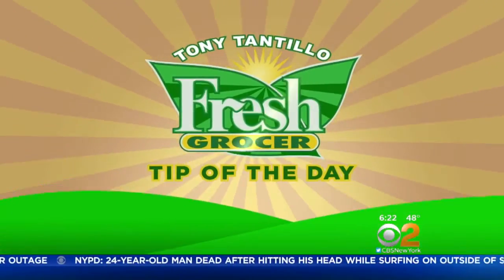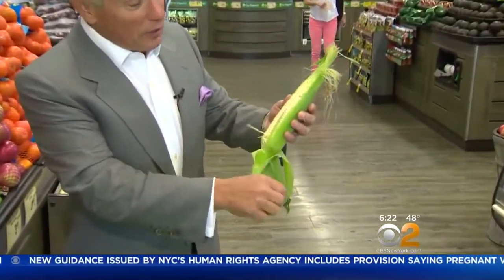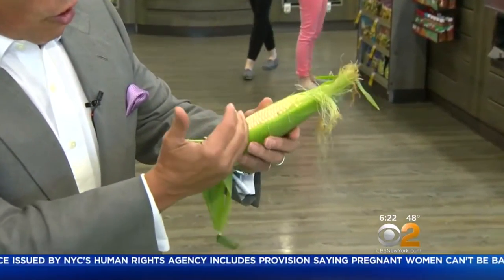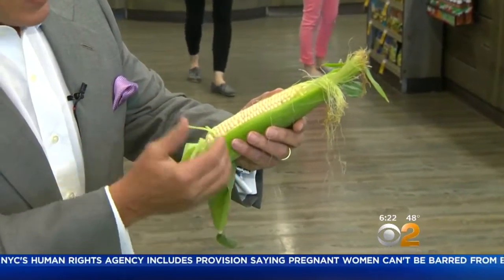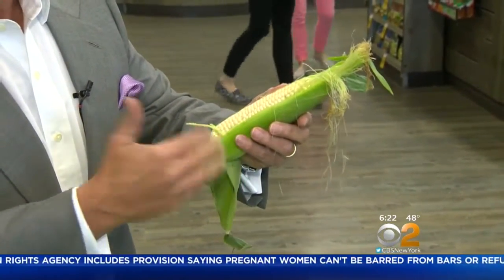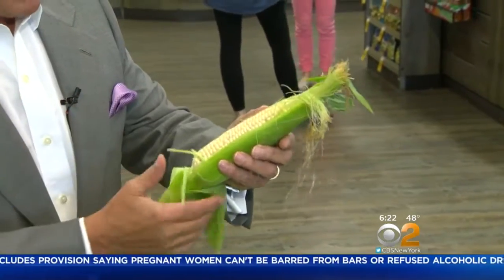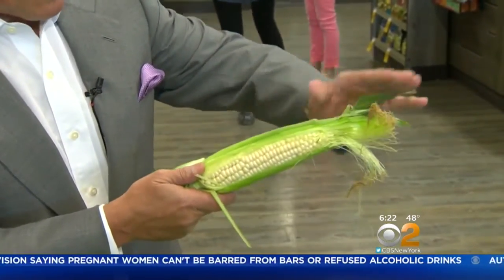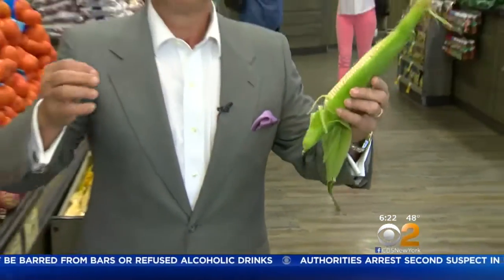Tip Of The Day: Spring Corn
Tony Tantillo on spring white corn.